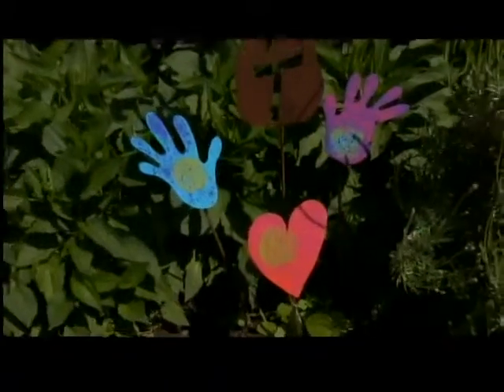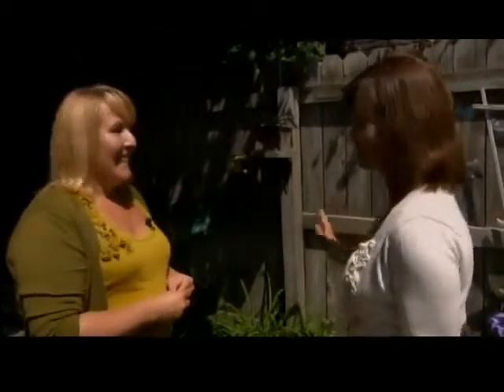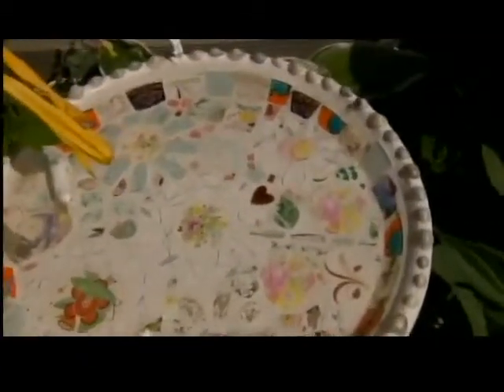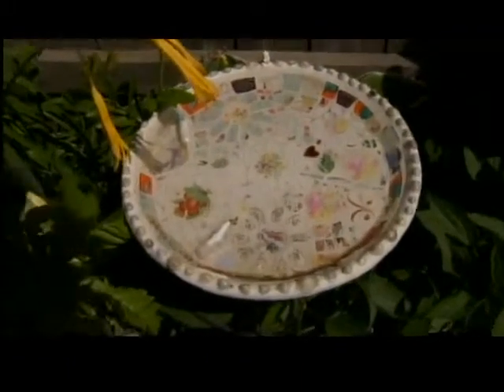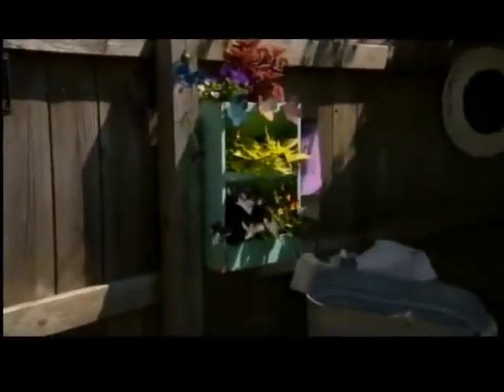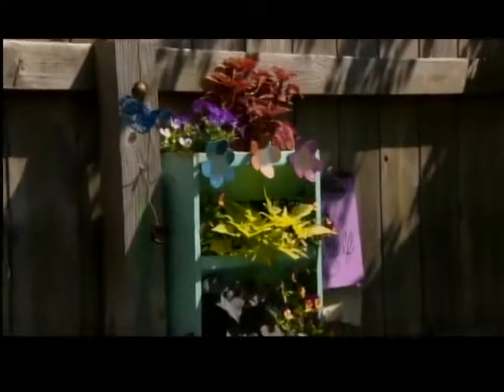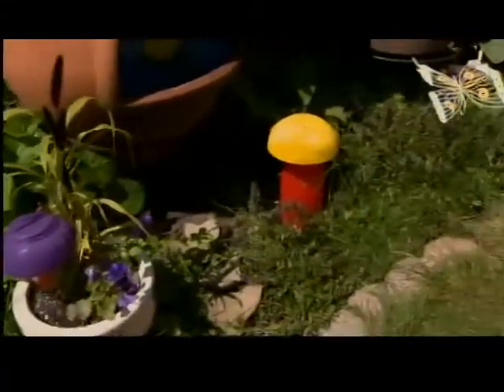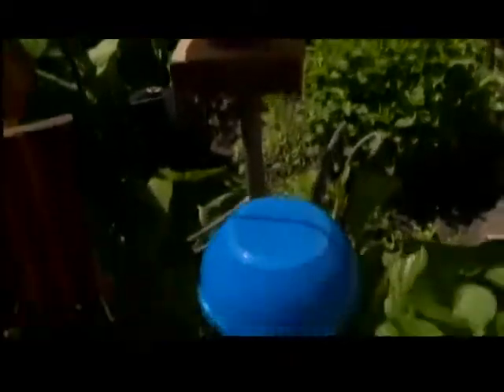GDW6THU THRIFTY GARDEN ART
No need to water this garden!  In today's thrifty Thursday segment.. Rachel Manek shows us a colorful garden decorated with found objects.. from broken plates to empty beer cans.